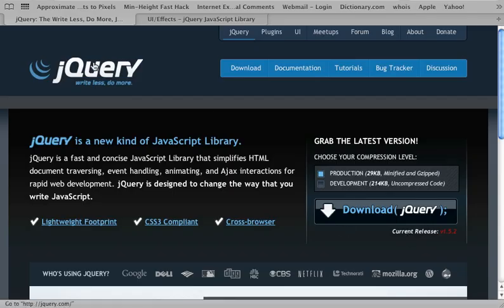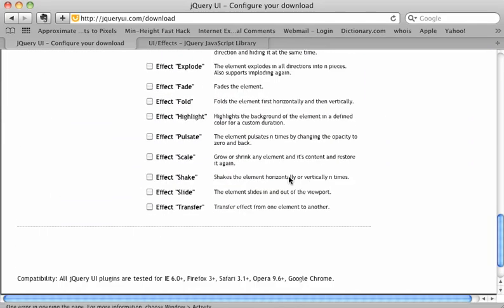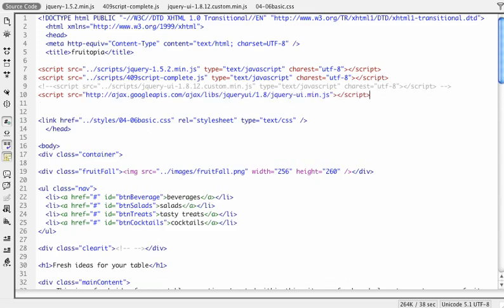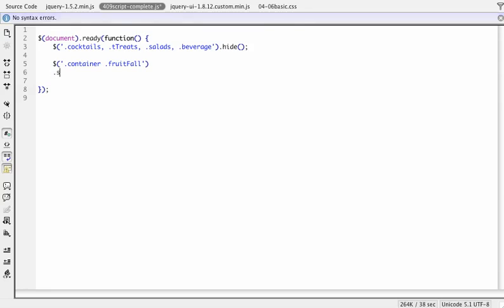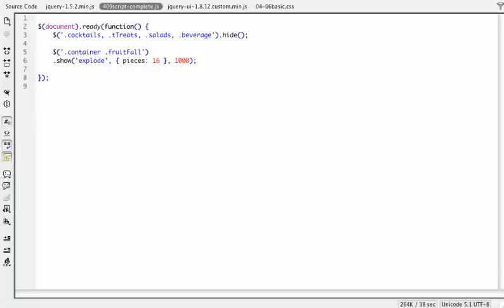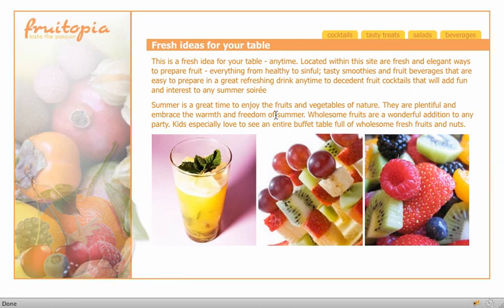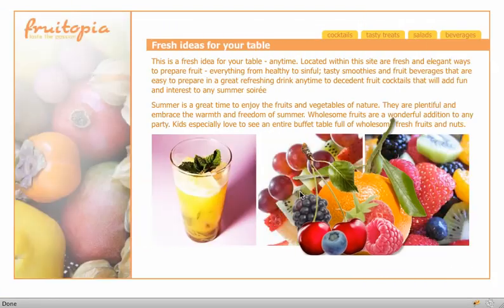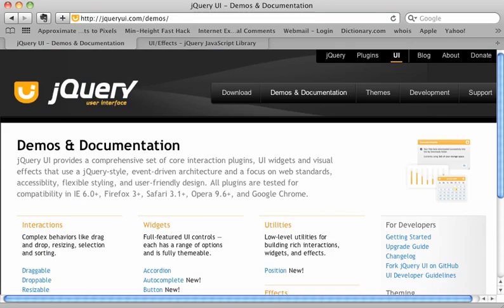32 jQuery UI LIbrary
jQuery UI LIbrary